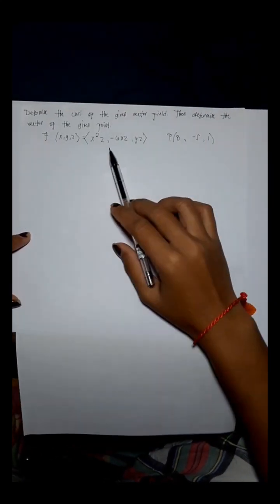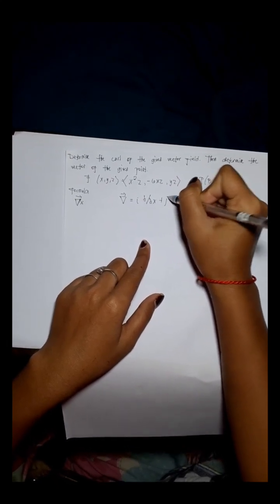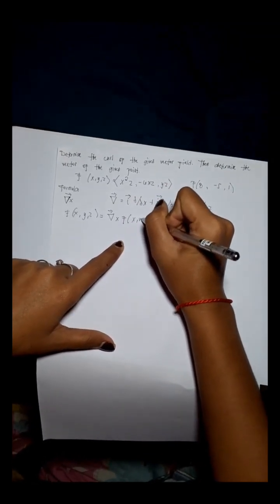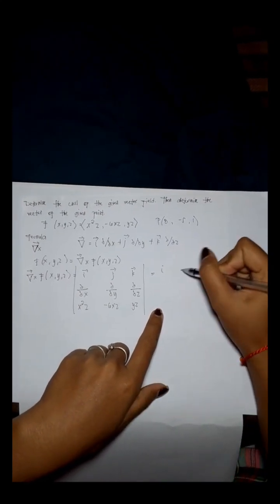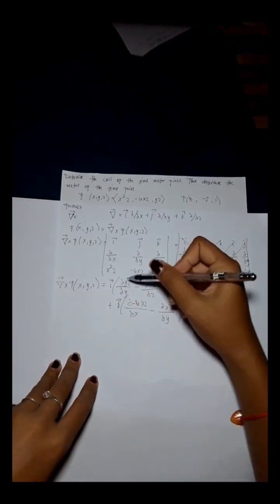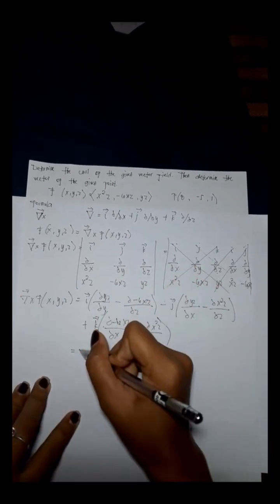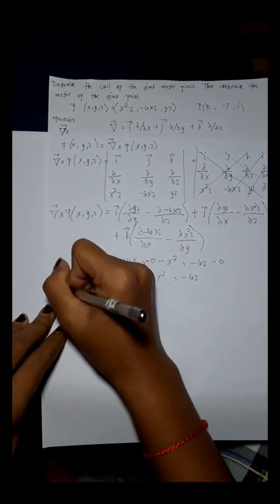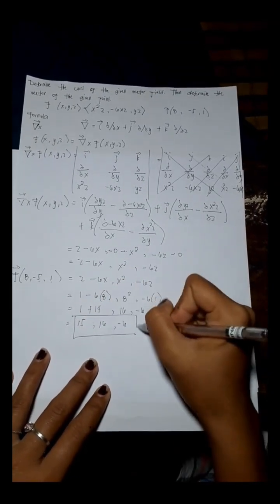CURL THEOREM OF VECTOR FIELD